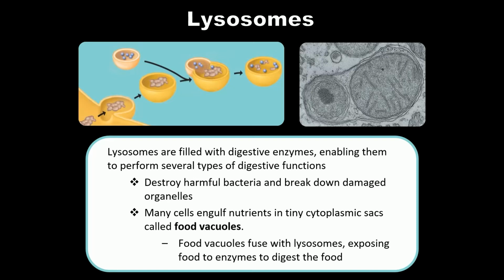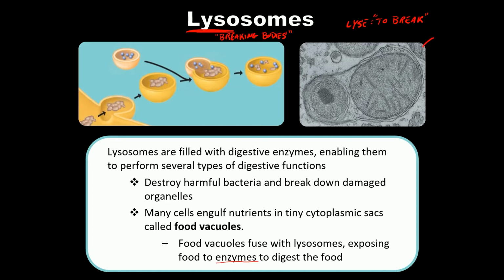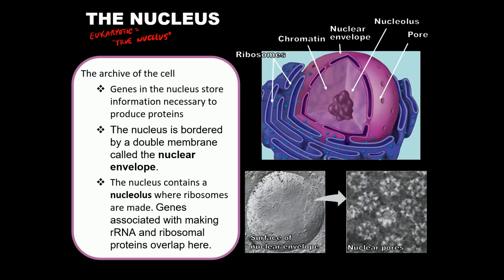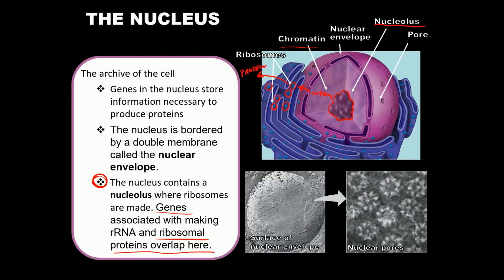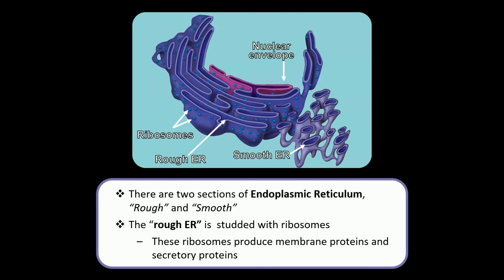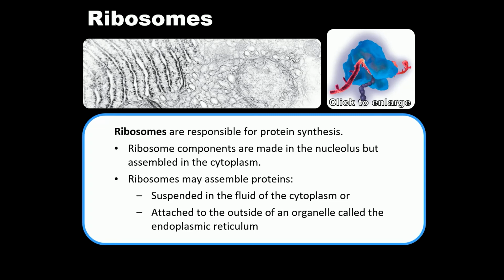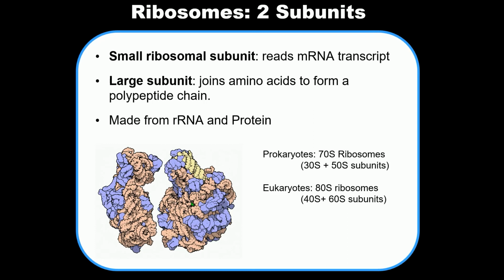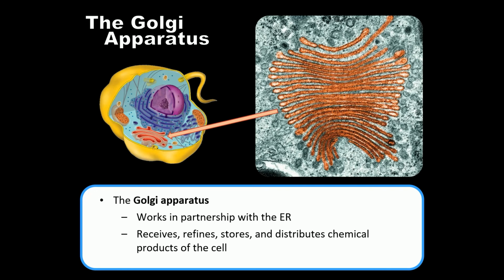Cells 8 (Mostly membranous organelles)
Wherein some of the membrane bound organelles are discussed, as well as ribosomes.